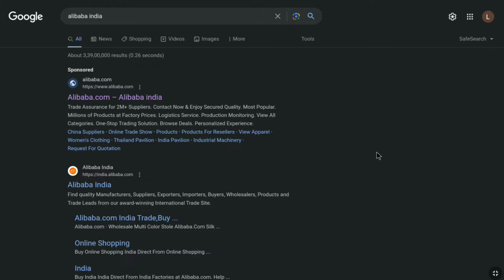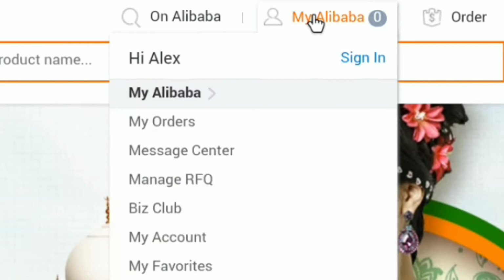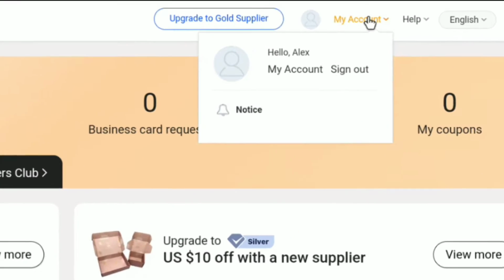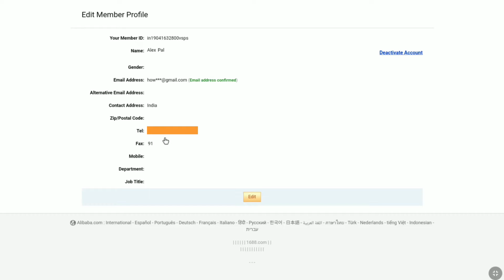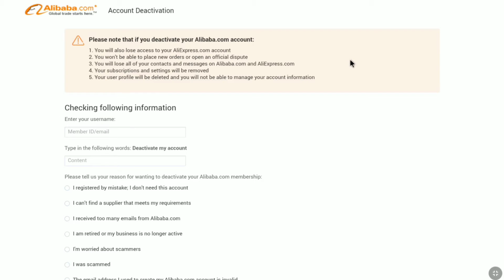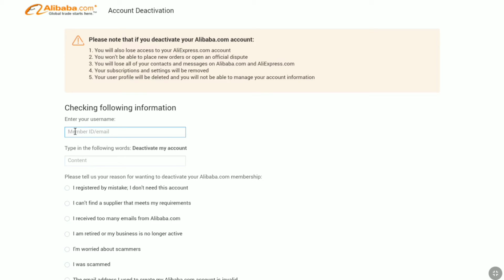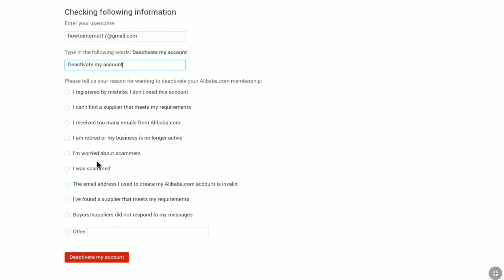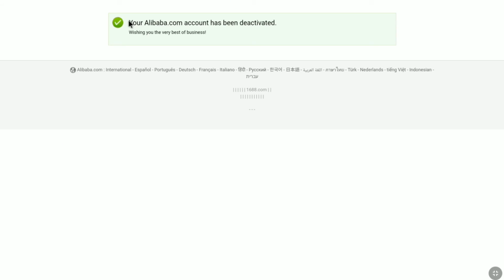How to Delete Your Alibaba Account | Deactivate Alibaba.com Account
How to Delete Your Alibaba Account on Desktop! Deactivate Your Account on Alibaba.com

In this video you'll learn how to delete your profile and account information on Alibaba.com. Once you deactivate your Alibaba.com account  your Alibaba account user profile will be deleted and you won't be able to manage your account information which means it's quite same as Alibaba account deletion.

And if you want to delete alibaba.com account from your phone, then make sure you turn on desktop mode on the browser you're using to easily delete and deactivate Alibaba account. So watch this whole video and you can easily delete your Alibaba account on Alibaba.com